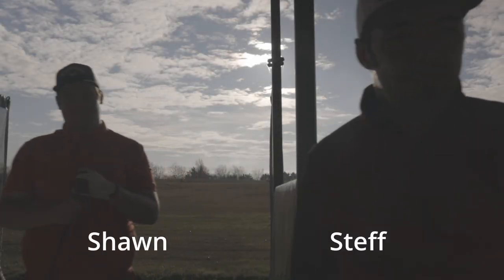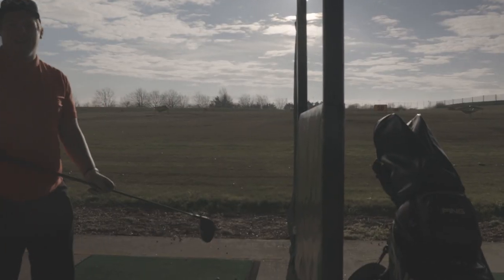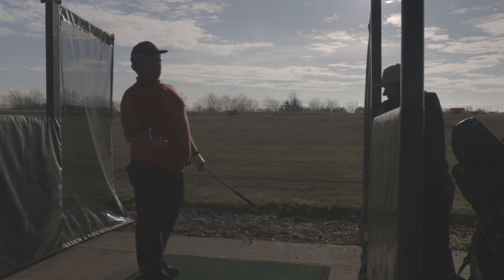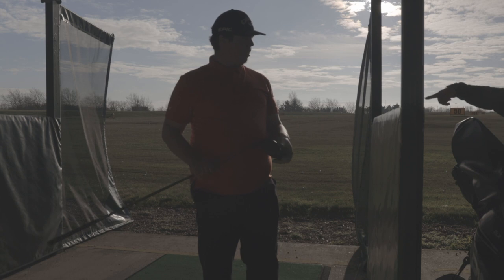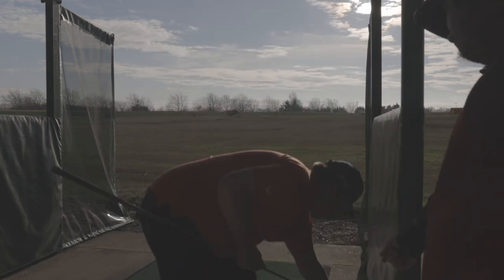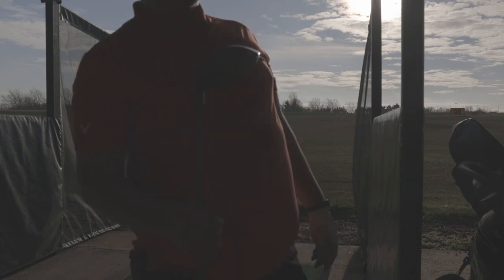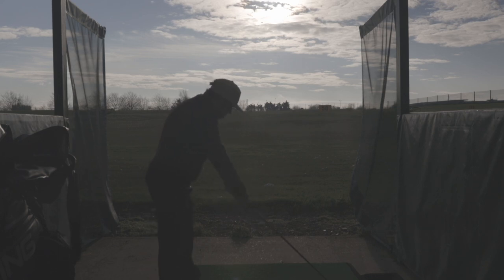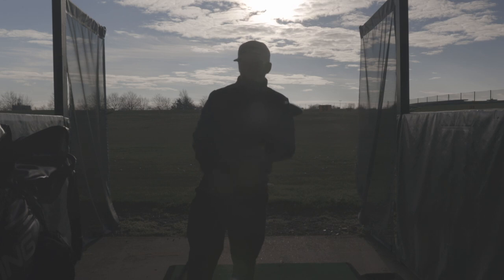Golf Vlog & New Club - Callaway Rouge Driver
Twitter.com/HsPlaysYT